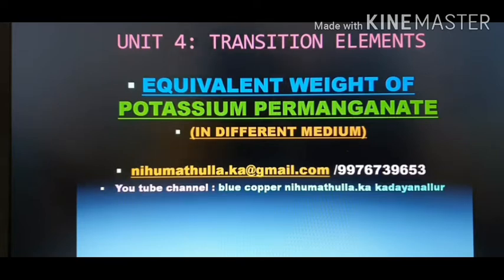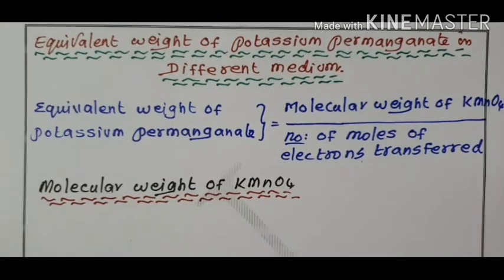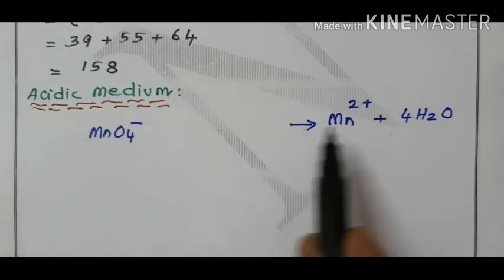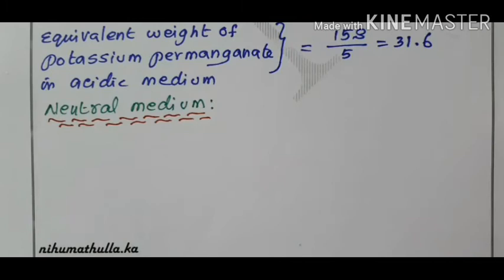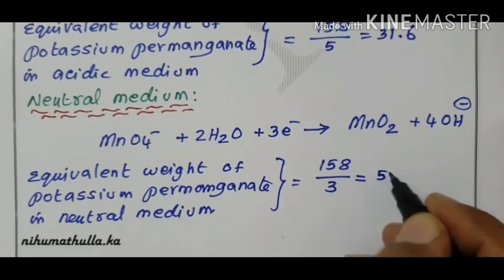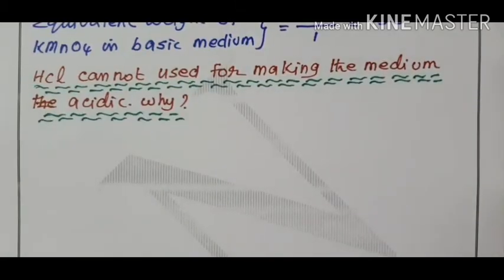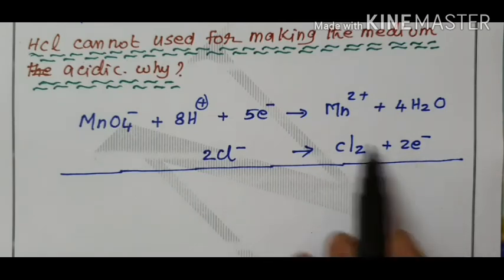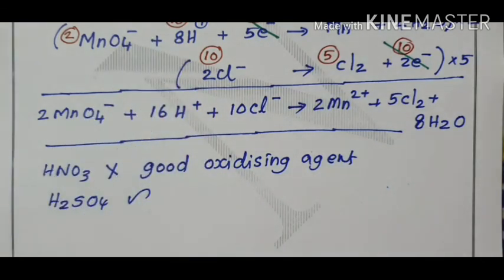Equivalent weight of Potassium Permanganate in different medium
TN/12th /Chemistry/Unit 4/Transition Elements
Equivalent weight of potassium permanganate vary with the medium and also depends on the number of moles of electrons transiferred.
Equivalent weight of potassium permanganate in acidic medium is 31.6 gequi-1.
Equivalent weight of potassium permanganate in neutral medium is 53.67 g equi -1.
Equivalent weight of potassium permanganate in alkaline medium is 158 g equi -1.
K.A. NIHUMATHULLA M.Sc., M.Phil., B.Ed (Spl Edu)., B.Ed.,
6 years’ experience as PG assistant in Chemistry in SDA Matric Higher Secondary School, Puliangudi
5 years’ experience as PG assistant in Chemistry in Hidhayathul Islam Higher Secondary School, Kadayanallur.
5 years’ experience as Associate Professor  in Chemistry, Department of Chemistry, PET Engineering College, Vallioor.
5th year of working in Wisdom Matric Higher Secondary School, kadayanallur